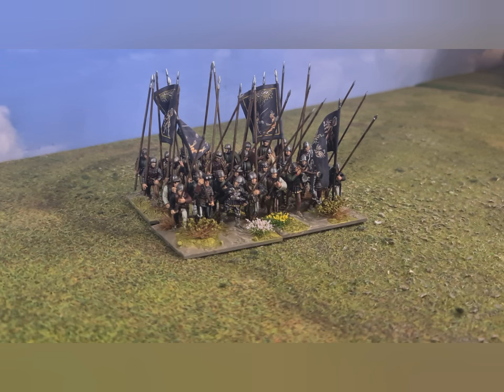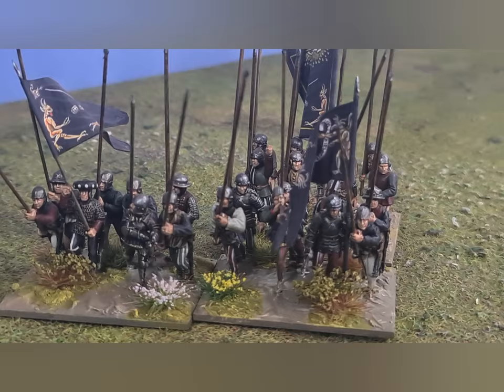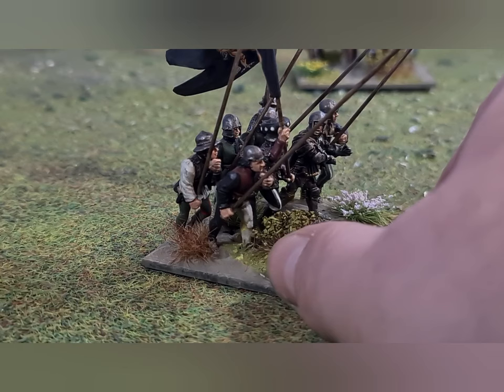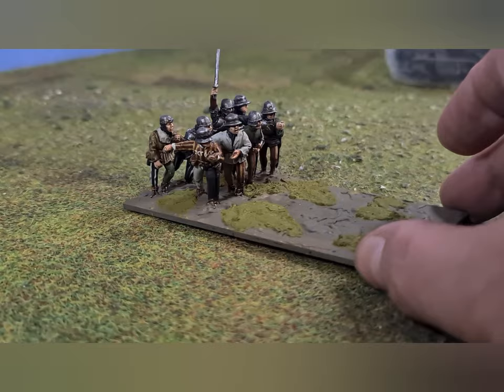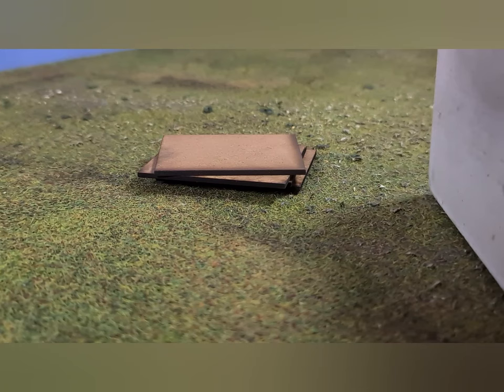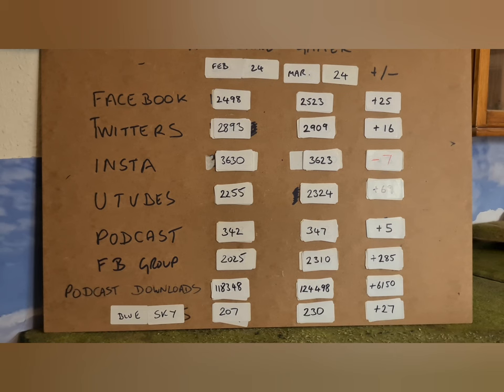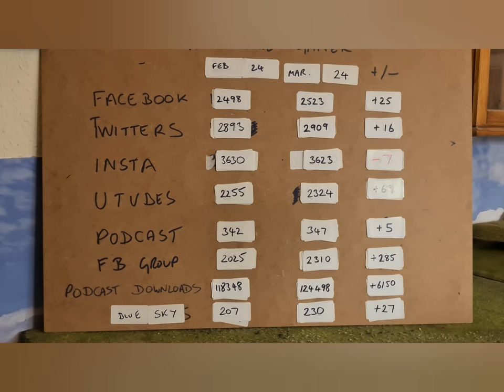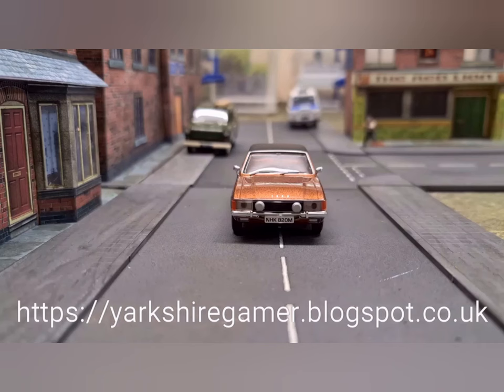Yarkshire Gamers Monthly Wargames Update - March 2024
Welcome once again to the Yarkshire Gamers Monthly Wargames Update

Its the usual mix of newly painted units, purchases and other goings on at Yarkshire Gamer, at 20 mins long it's a perfect excuse for a brew and a sit down !

Until next time Sithee

Regards Ken